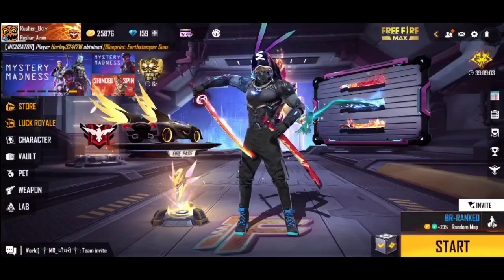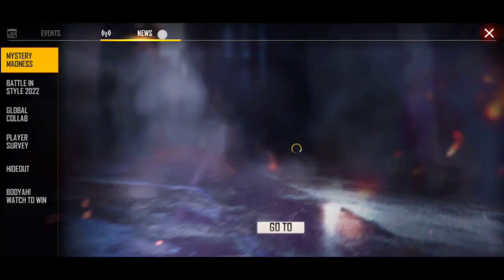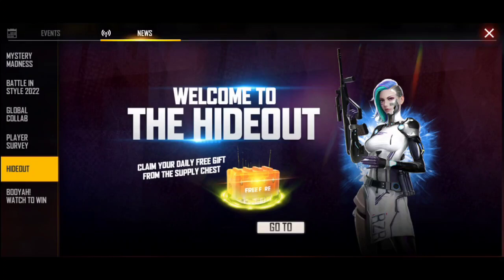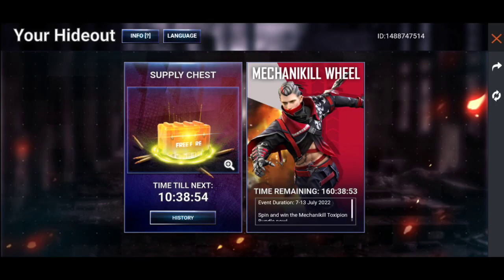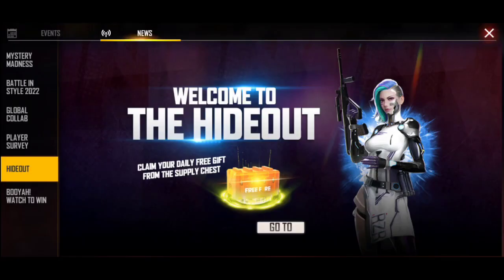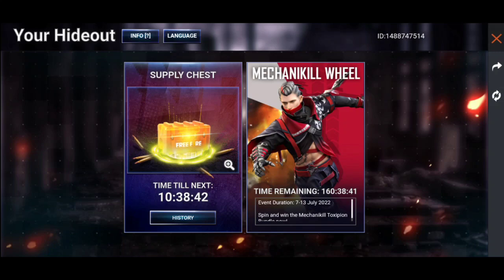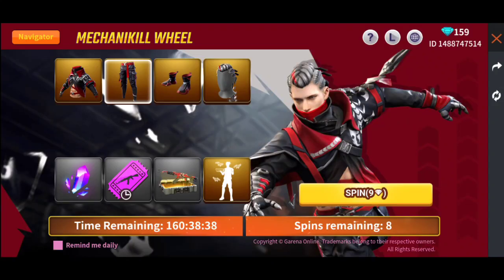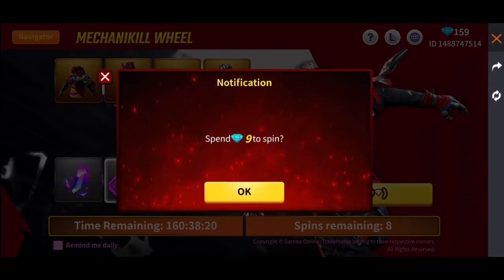Hideout Mechanical Wheel Event Spin | Free Fire Hideout Mechanical Wheel | Ff Hideout New Event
Name Rusher_Boy

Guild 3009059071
Name Rushar_Army

Booyah App
FF Tech King
Booyah! Id: 11380344